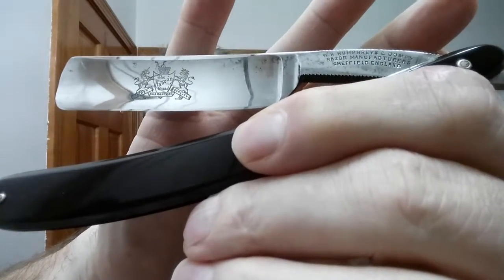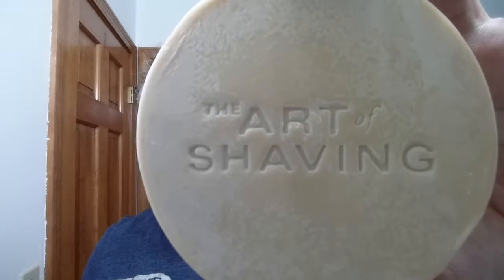Haddon Brand Vintage Straight Razor Shave, Shave Of The Day, NOS TAoS SANDALWOOD, Sunday SOTD Ep2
Sunday SOTD using "The Haddon Brand" 13/16" Full Hollow Ground from Sheffield England dated between 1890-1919 Vintage Straight Razor Shave, Shave Of The Day with NOS (New Old Stock) Tallow The Art Of Shaving SANDALWOOD Shaving Soap, 30 Degree Red Latigo Leather Straight Razor Strop, Omega Shaving Brush 10098 Professional Boar Bristle made in Italy, Thayers Lavender Witch Hazel with Aloe Vera for an After Shave, Murray & Lanman Florida Water Cologne, and finishing off with Nivea For Men Post Shave Balm for Sensitive Skin.

The Art Of Shaving
NOS Tallow Sandalwood Shaving Soap Ingredients (*** this is all I could find ***):

Or

How I Honed a Vintage Straight Razor Setting the Bevel, Honing Through 3k-8k-12k-15k Stones, Finishing by Stropping with Chromium Oxide on Fabric and Leather to Shave Ready, for the Friday Special "Hone Of The Day" and the Sunday "Shave Of The Day" to test the Straight Razor:

Eric

The Art Of Shaving (NOS Tallow) Sandalwood Shaving Soap
The Art Of Shaving Sandalwood Shaving Soap
30 Degree 3" Red Latigo Leather Straight Razor Strop
Murray and Lanman Florida Water